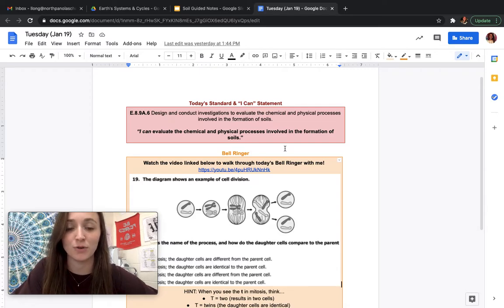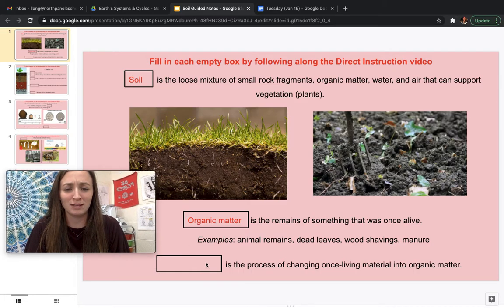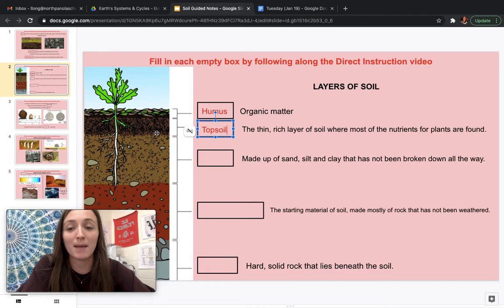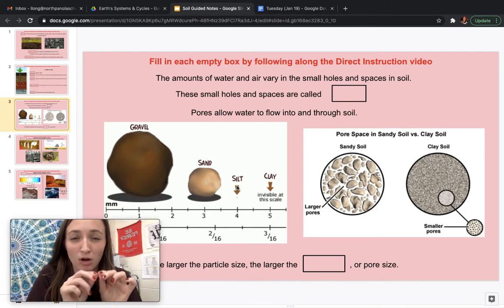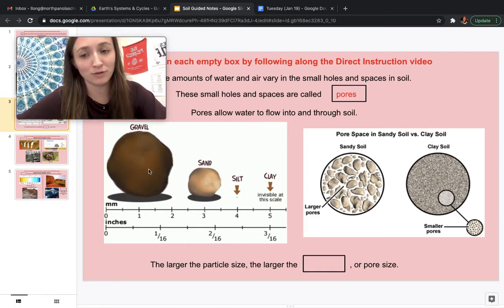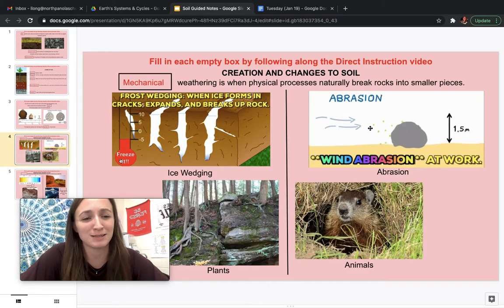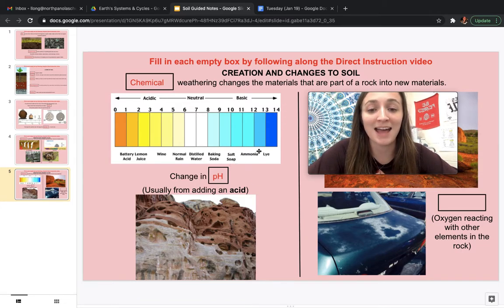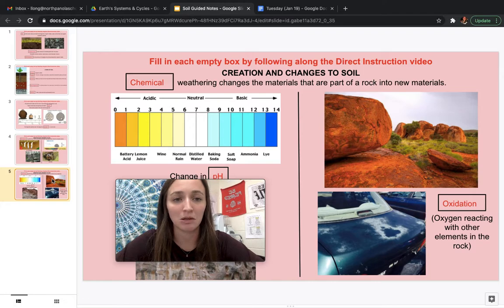Soil Guided Notes